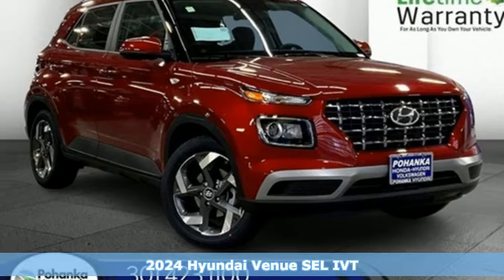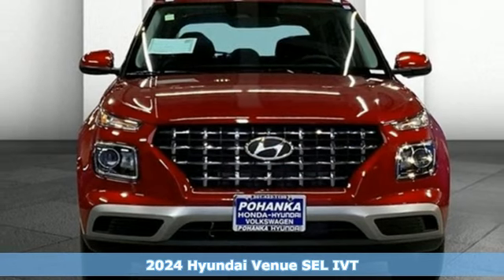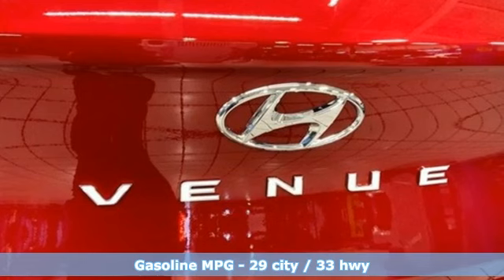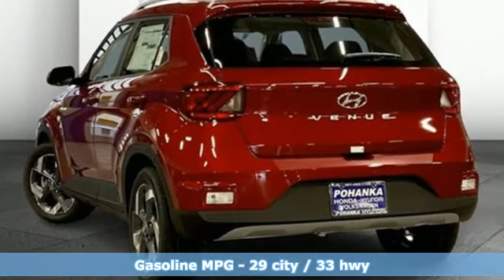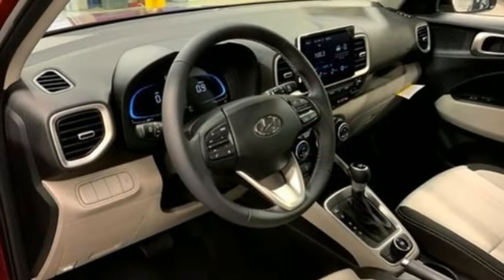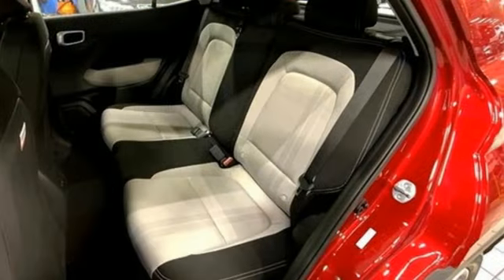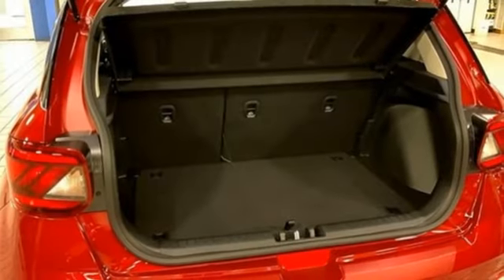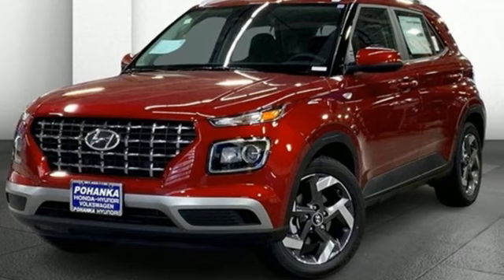New 2024 Hyundai Venue Capitol Heights MD Washington-DC, MD FRU308964 - SOLD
Year: 2024
Make: Hyundai
Model: Venue
Trim: SEL
Engine: 4 1.6 L
Transmission: Variable
Color: Ultimate Red
Interior: Gray
Stock #: FRU308964
VIN: KMHRC8A31RU308964
*Vehicle Details*Introducing the 2024 Hyundai Venue SEL with FWD and a robust L4, 1.6L engine, designed to deliver an optimal blend of performance and efficiency. This compact SUV brings a host of advanced features aimed at enhancing your driving experience. Safety is a top priority in the Venue SEL. The Back-Up Camera provides added confidence when reversing, while Lane Keep Assist helps maintain your lane position on the highway. These features work harmoniously to offer a secure and convenient driving experience. The 2024 Hyundai Venue SEL is not just about technology and safety; it also boasts a modern, stylish design both inside and out. The interior is thoughtfully designed to maximize space and comfort, making every journey enjoyable. Whether you're navigating city streets or embarking on a weekend getaway, this vehicle is equipped to handle your needs with ease. In summary, the 2024 Hyundai Venue SEL combines innovative technology, advanced safety features, and a sleek design, making it a versatile and reliable choice for today's driver. Visit our dealership to experience the exceptional capabilities and comfort of the Hyundai Venue SEL for yourself.*Equipment*Apple CarPlay: Seamless smartphone integration for the vehicle - stay connected and entertained on the go! See what's behind you with the back up camera on it. This vehicle offers Android Auto for seamless smartphone integration. Bluetooth technology is built into the Hyundai Venue, keeping your hands on the steering wheel and your focus on the road. This 2024 Hyundai Venue keeps you comfortable with Auto Climate. The vehicle stays safely in its lane with Lane Keep Assist. This Hyundai Venue is front wheel drive. This unit has a L4, 1.6L high output engine. Maintaining a stable interior temperature in this unit is easy with the climate control system. It excites both driver and bystanders with a polished red exterior with racy lines. It is equipped with a gasoline engine. The vehicle features cruise control for long trips. Electronic Stability Control is one of many advanced safety features on this unit.*Packages*Option Group 01. Carpeted Floor Mats. Cargo Tray. Rear Bumper Applique. Wheel Locks. Rear Seat Cup Holder. Cargo Net. **Equipment listed is based on original vehicle build and subject to change. Please confirm the accuracy of the included equipment by calling the dealer prior to purchase.**Option Group 01. Carpeted Floor Mats. Cargo Tray. Rear Bumper Applique. Wheel Locks. Rear Seat Cup Holder. Cargo Net. **Equipment listed is based on original vehicle build and subject to change. Please confirm the accuracy of the included equipment by calling the dealer prior to purchase.***Additional Information*We make every effort to provide accurate information but please verify options and price with management before purchasing. All vehicles are subject to prior sale. All prices are special internet prices only. All financing is subject to approved credit. Prices exclude dealer installed options, tax, tags, registration fees and processing fee of $499 (Not required by law). Published price subject to change without notice to correct errors and omissions or in the event of inventory fluctuations. Vehicle offers/prices & internet price quotes valid for 48 hours from initial posting date, subject to change by dealer/manufacturer without notice. All available manufacturer rebates and incentives are included in the internet price. Some manufacturer rebates may not be compatible with special manufacturer finance offers. Manufacturer rebates and incentives are valid during a time period set by the manufacturer and are subject to change without notice. Additional manufacturer rebates and incentives may apply to those who qualify and may lower the sale price. Buyers may not qualify for every incentive and rebate. Dealer installed options are additional. Stock photo colors, options and trim levels may vary. Not responsible for typographical errors. Published price subject to change without notice to correct errors and omissions or in the event of inventory fluctuations. Vehicles may be in transit to dealer. Vehicle photos may not match exact vehicle. Please call to confirm availability status. NHTSA Government 5-Star Safety Ratings are part of the U.S. Department of Transportationa€TMs New Car Assessment Program Model tested with standard side airbags (SAB). **Based on model year EPA mileage ratings. Use for comparison purposes only. Your mileage will vary depending on driving conditions, how you